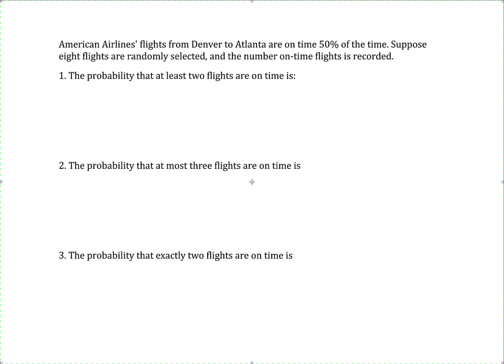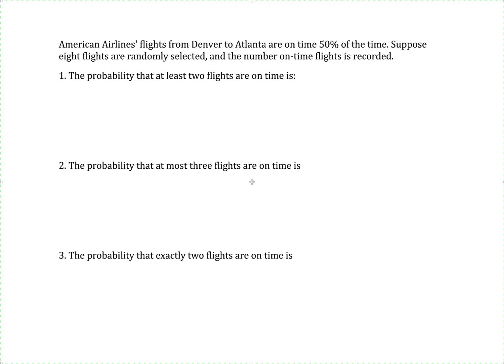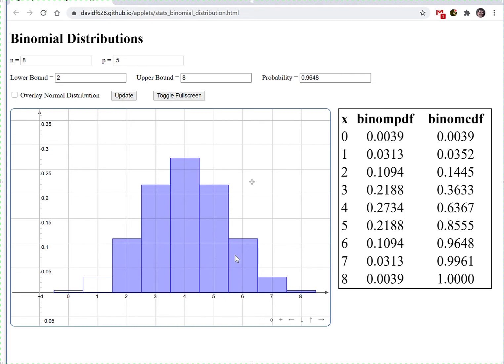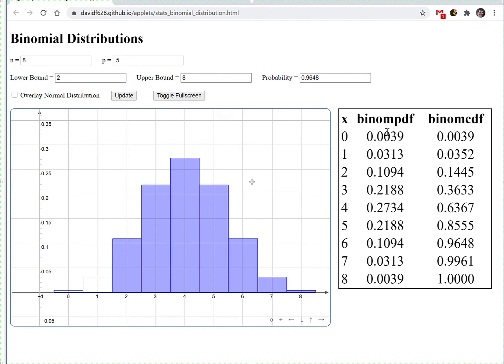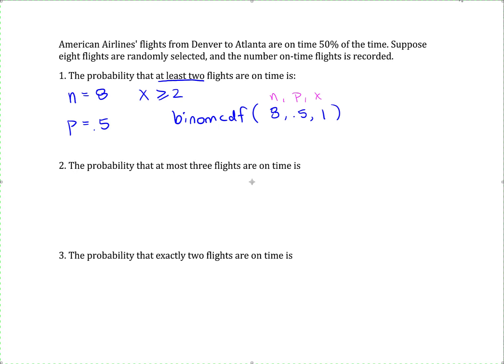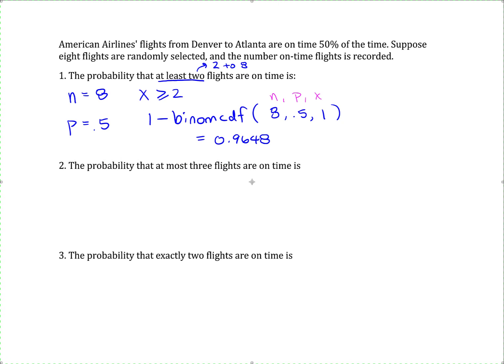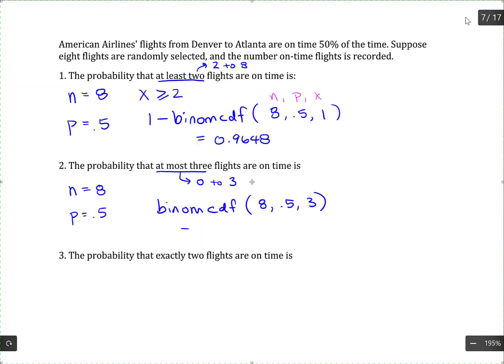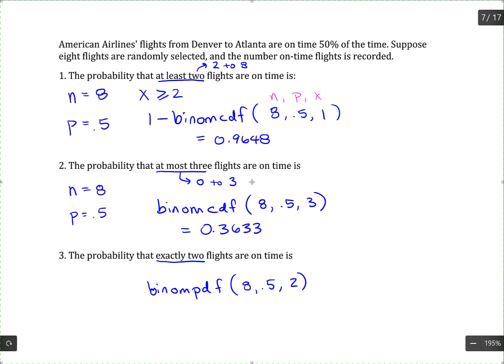Binomial Distributions: Probabilities: Flights on Time